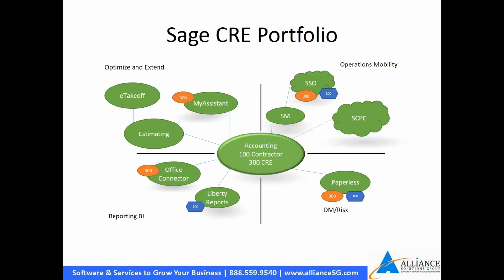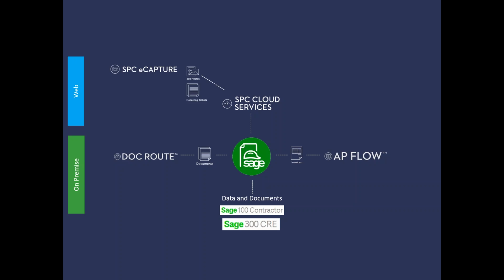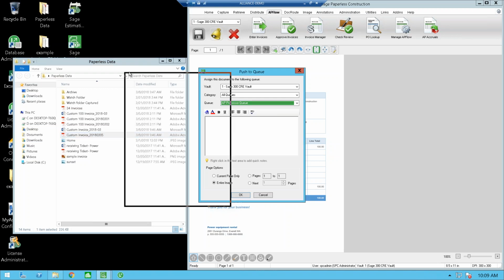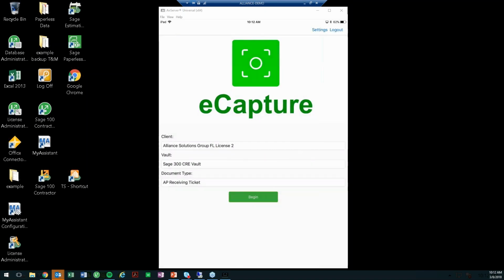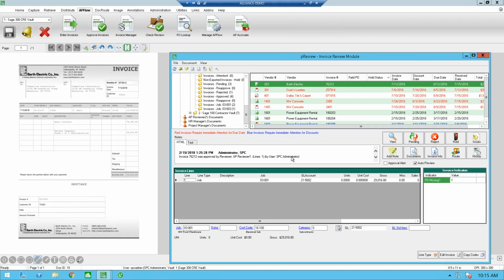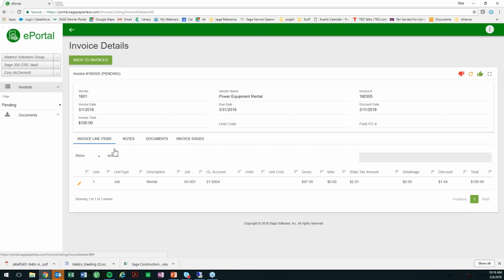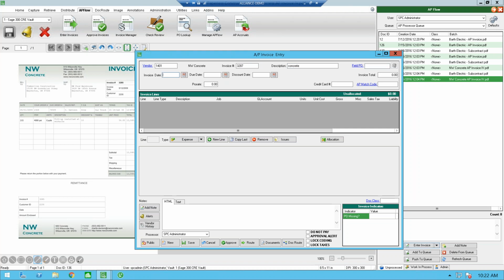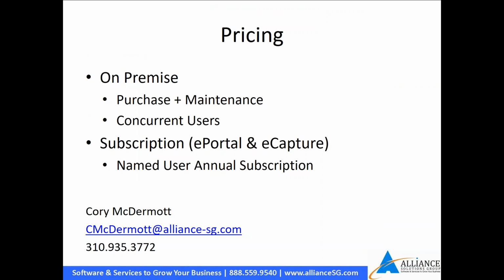Sage Paperless Construction: Mobility, Web, and Apps